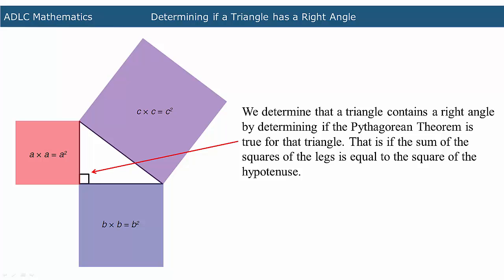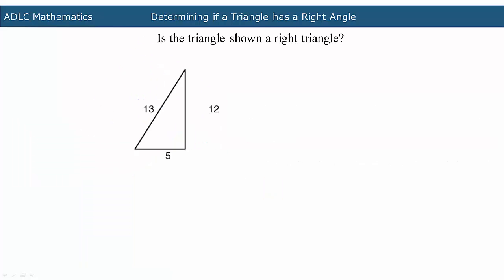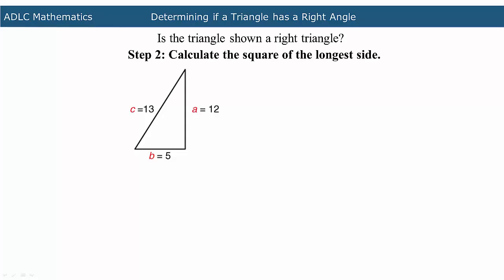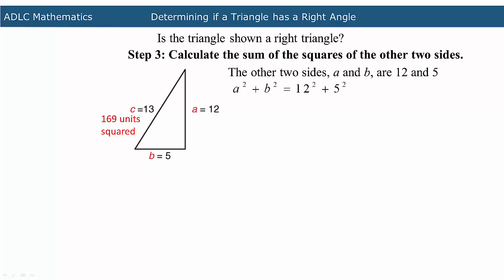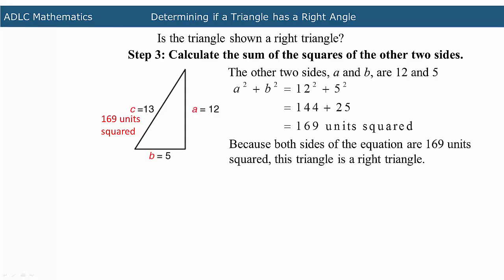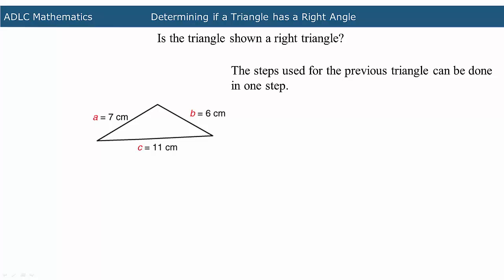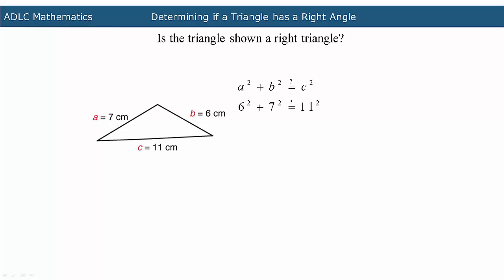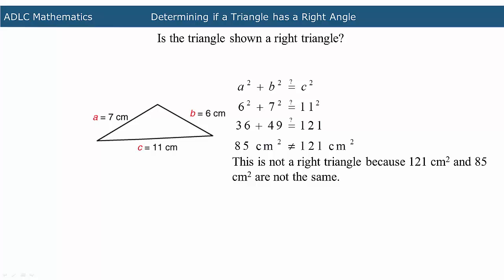ADLC - Senior High Math: Right Triangle